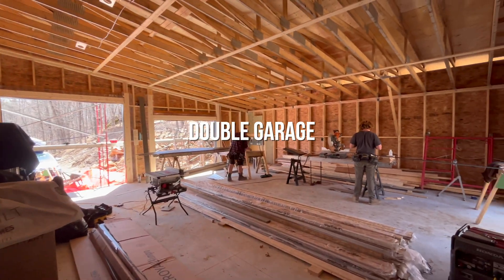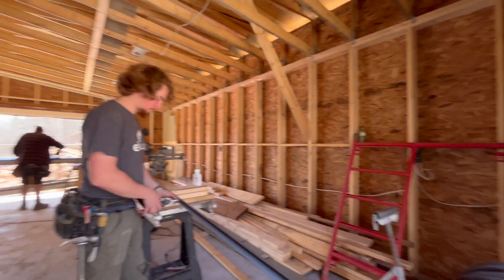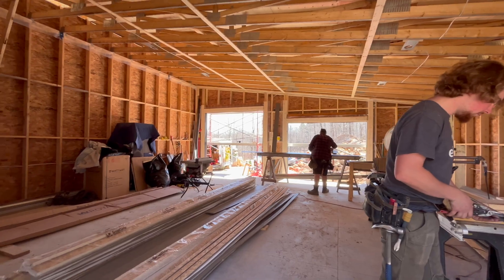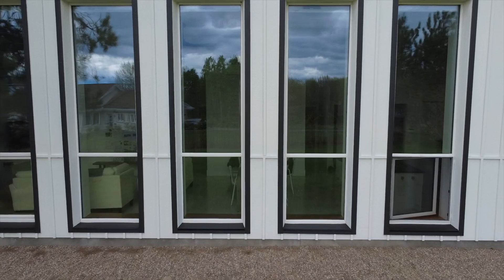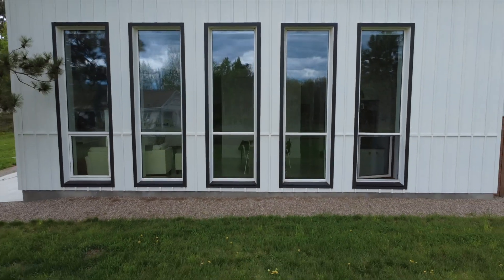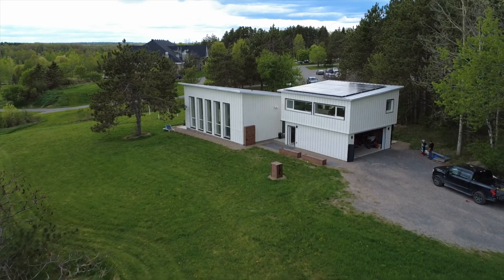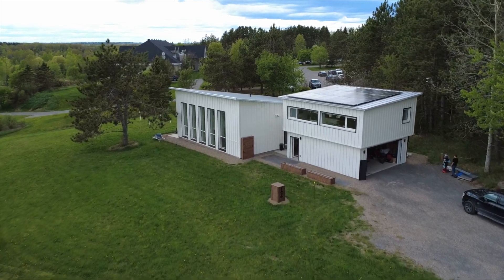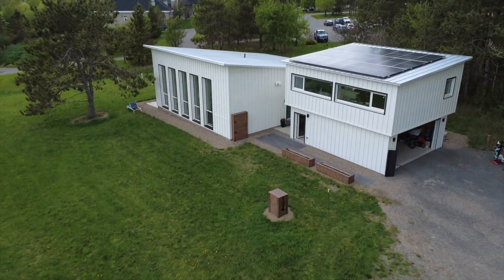Passive House vs Non-Passive House (Pt.2) | Thermal Envelope, Vapour Tightness & Open Permeability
In Part 2 of our Passive House vs Non-Passive House series, we dive deeper into the thermal envelope, vapour tightness, and open permeability—three essential factors that separate energy-efficient homes from traditional builds.

You'll learn:
✅ What makes a thermal envelope truly effective
✅ Why vapour control is critical in high-performance construction
✅ How permeability affects air quality, insulation, and energy use
✅ Real-world comparisons and on-site examples

Whether you're a builder, architect, homeowner, or just curious about Passive House design, this video breaks it all down in plain terms.

📍 Filmed in Ontario, Canada